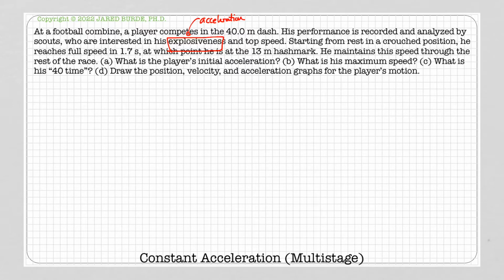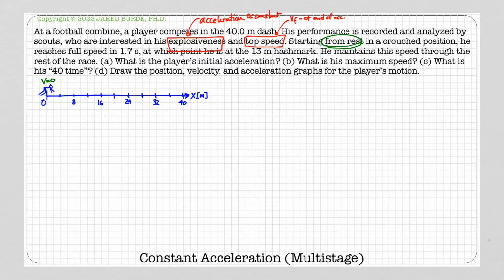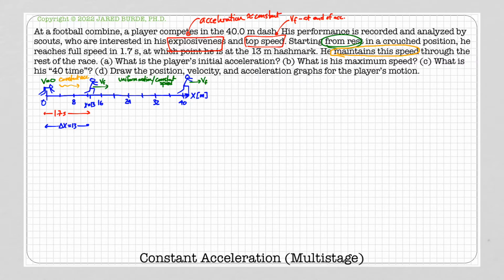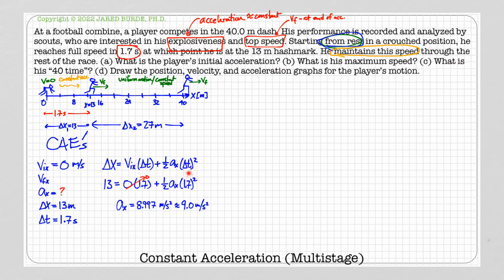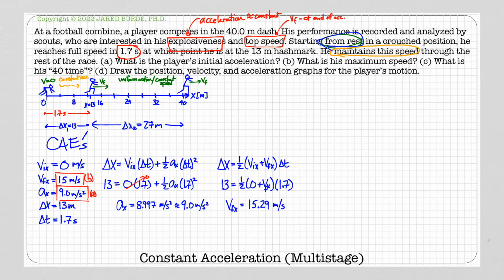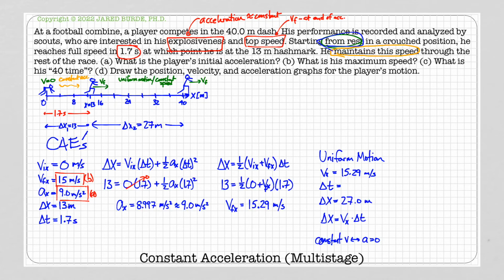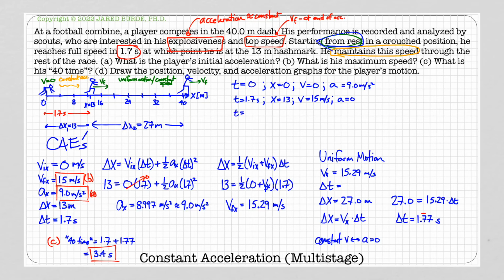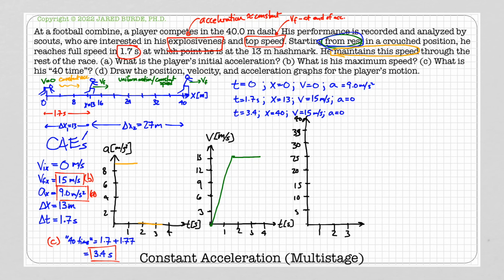III Constant Acceleration Equations - Example 04 - Multistage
This is an example of a multistage problem exhibiting constant acceleration and uniform motion.